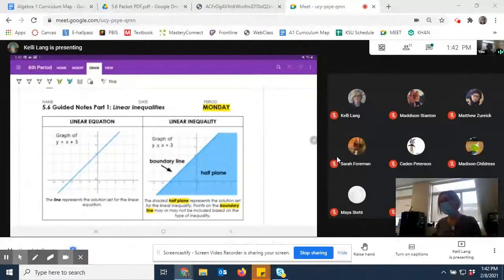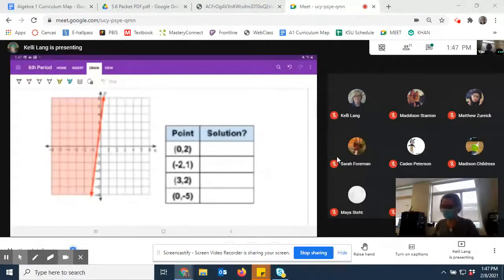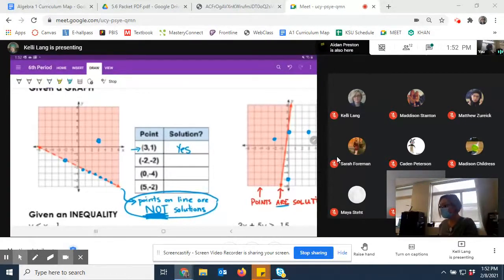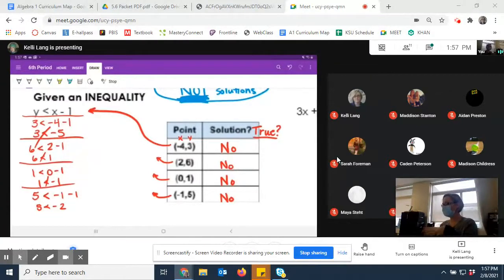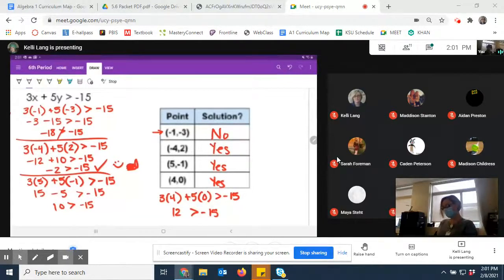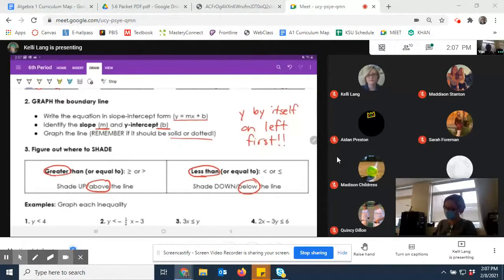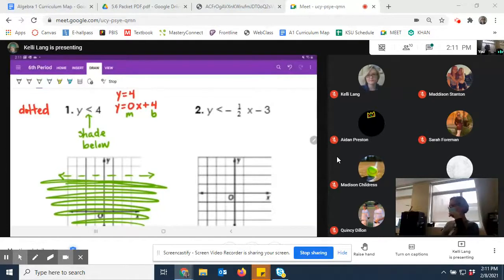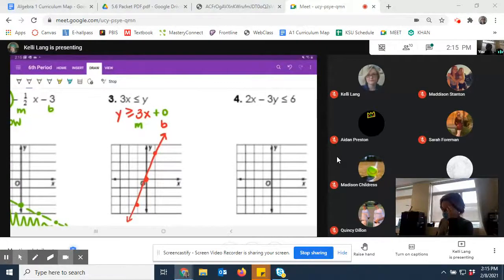5.6 Guided Notes - Part 1 - 02.08.2021